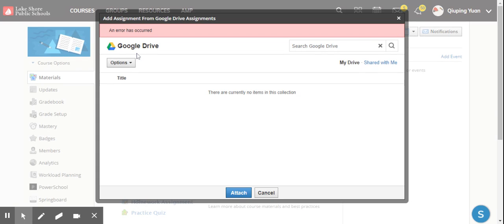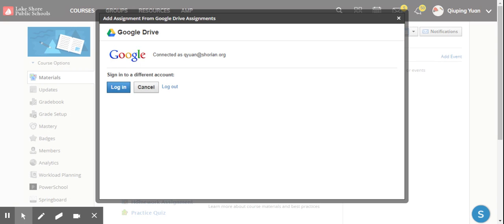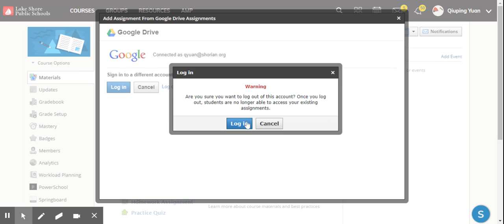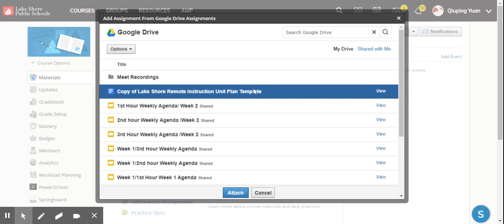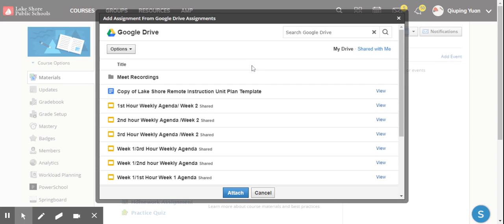Connecting to Google Drive Error Fix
In this video I show how to fix the connecting to Google Drive error with Schoology.